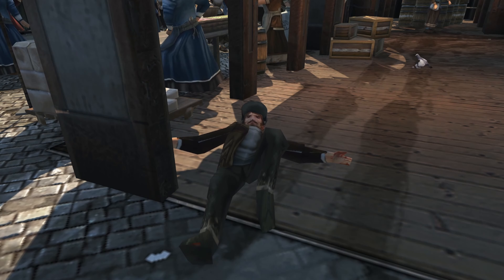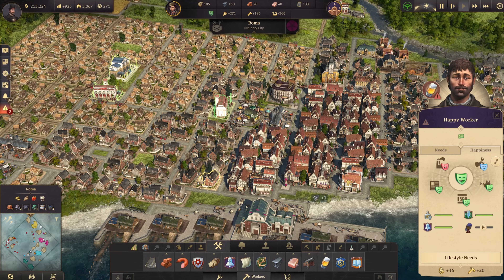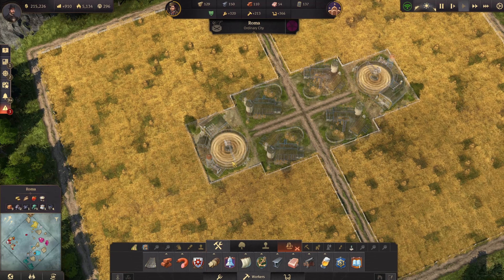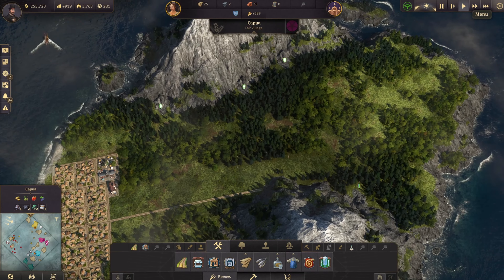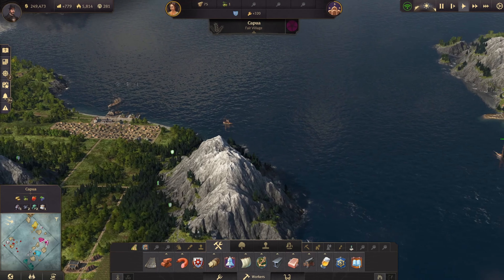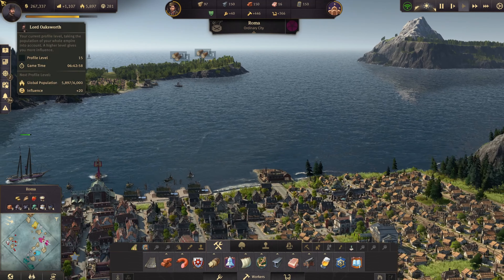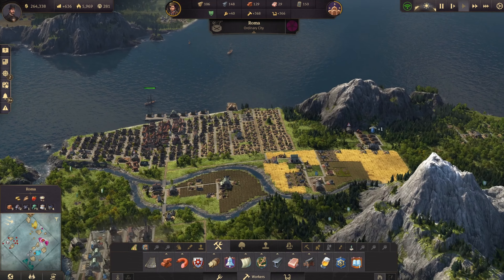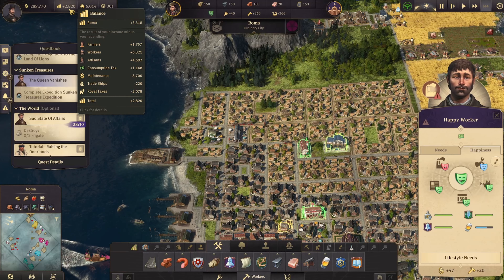Anno 1800 Beginner's Guide/Tips in 2024 (Episode 8) - ARTISANS GUIDE: Beer!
In this episode we go over how to easily set the chain up and get it working to help balance your increasing maintenance costs!

Chapters:
0:00 - Intro
0:38 - Beer Chain Overview
3:31 - Malthouse Layout
6:08 - Hops Farms Setup
8:56 - Hops Trade Route
10:37 - Breweries
12:50 - Beer Cash Influx
14:04 - Beer Supply/Demand
14:51 - Final Thoughts & Outro

Anno 1800 is a city-builder set in the bustling time period of the Industrial Revolution!  Through many trials and tribulations, you set out to create a mighty company to rival your neighbors.  Be it through the story based campaign, one of the sandbox modes, or even against your friends in multiplayer, the choices you can make in Anno 1800 are endless!

Become a true menace on the seas; imposing your will from the very sight of your battleships! Dominate all with your economic power making the world wonder why there is an excess of overpriced Canned Food flooding the global market!

The choice is yours; all you need do is integrate yourself, and become a true Annoholic!